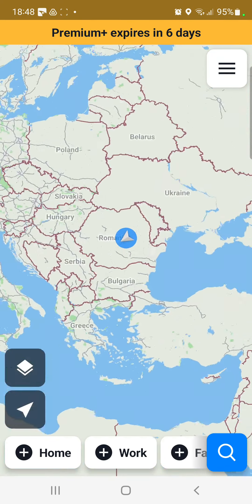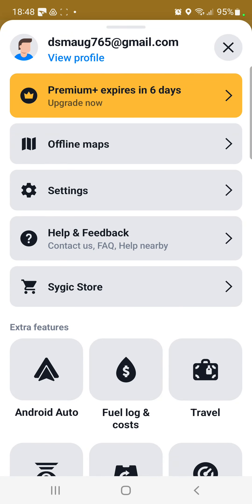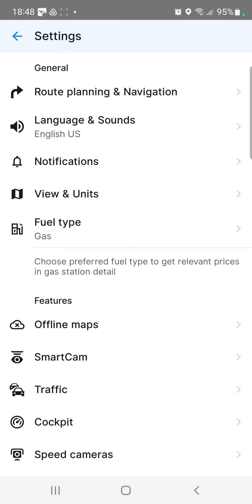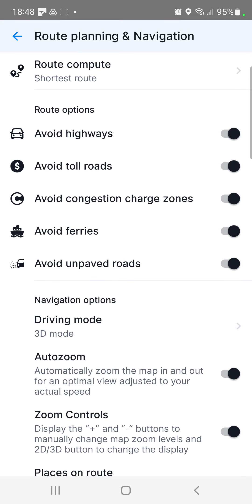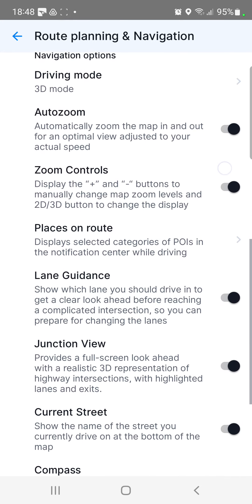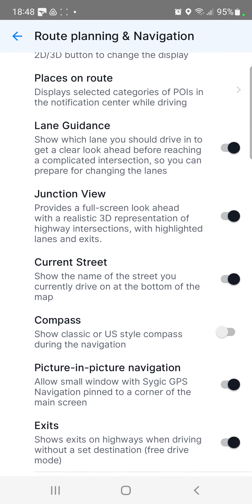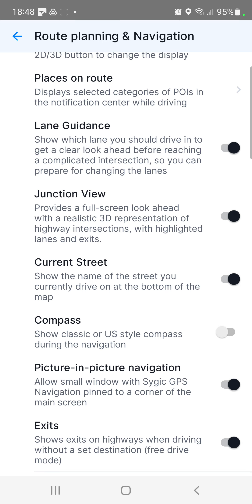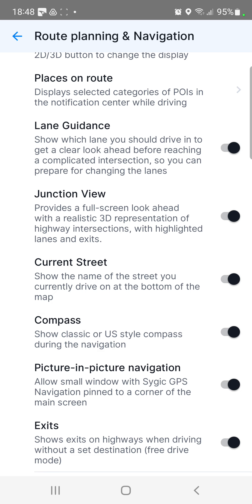How to show compass on Sygic?